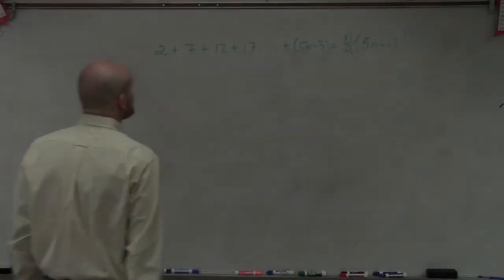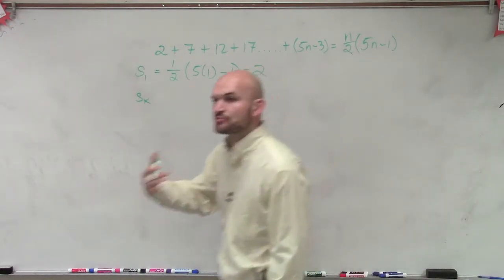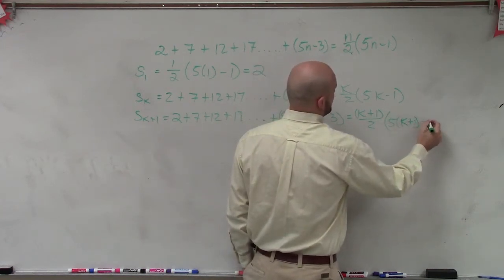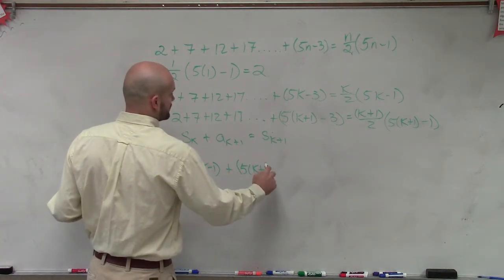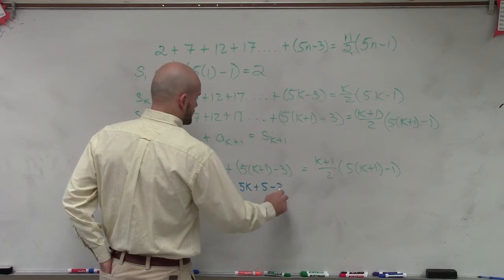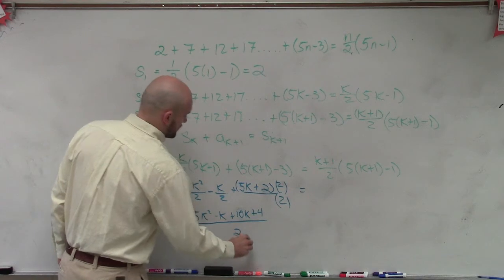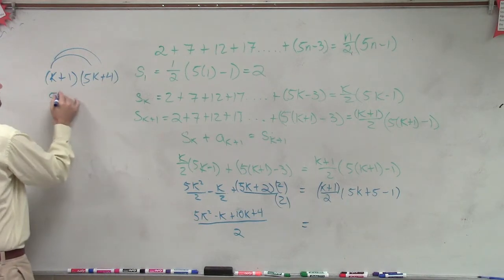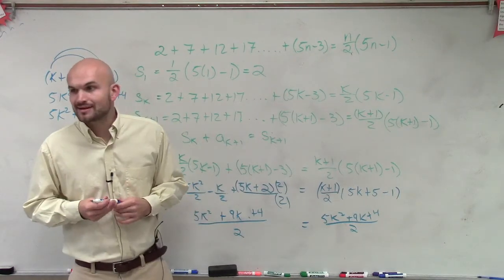Learn to use induction to prove the sum formula of a series